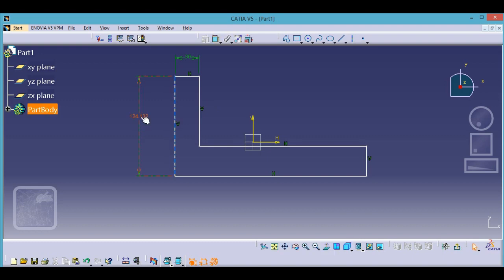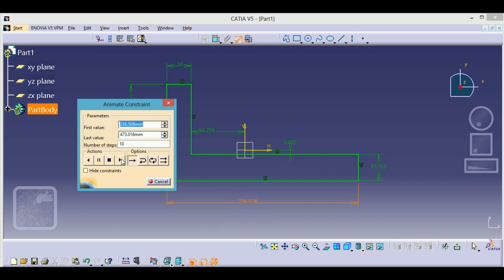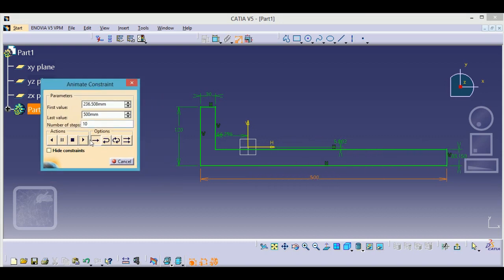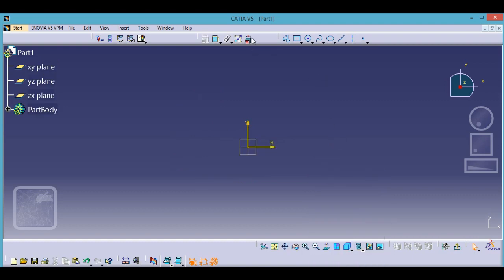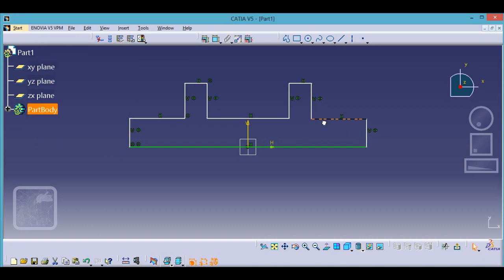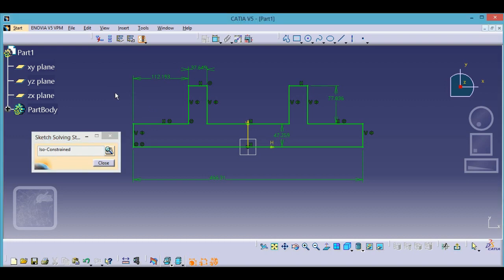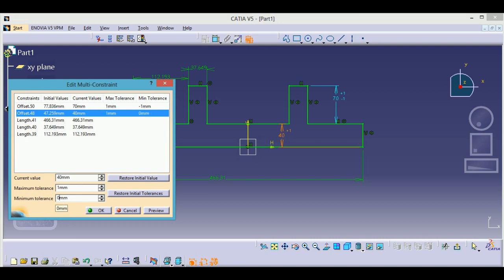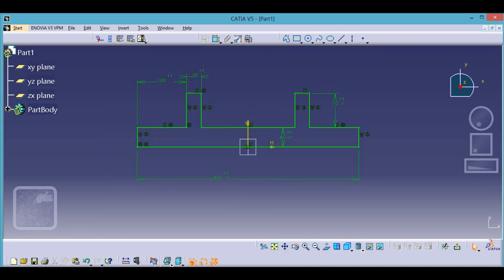Fix together, Constraint animate, Multi edit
Go through the video and practice them by your own for better outcome.